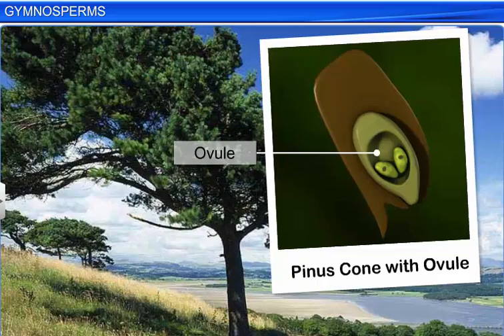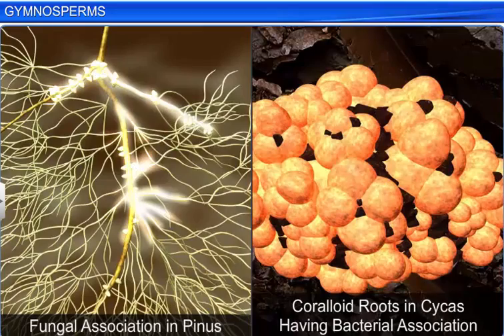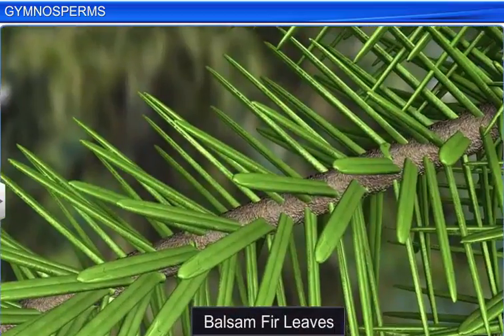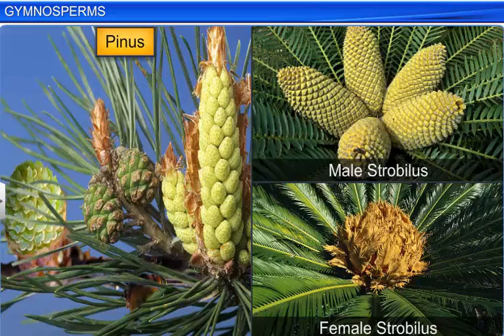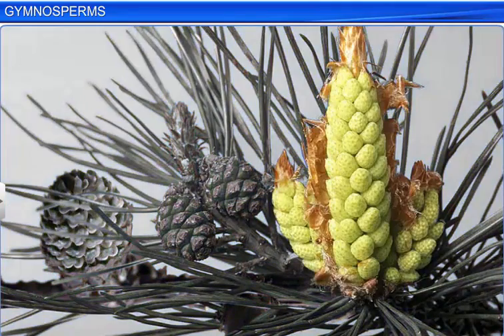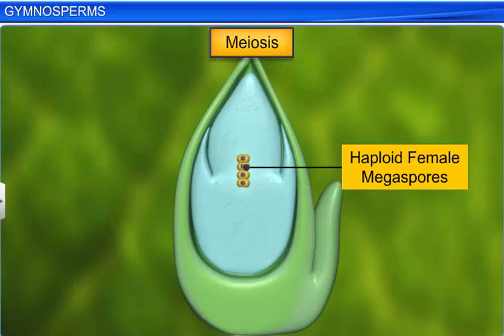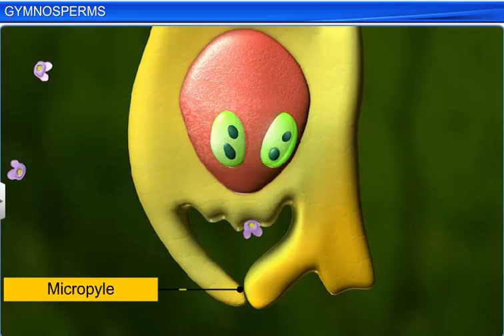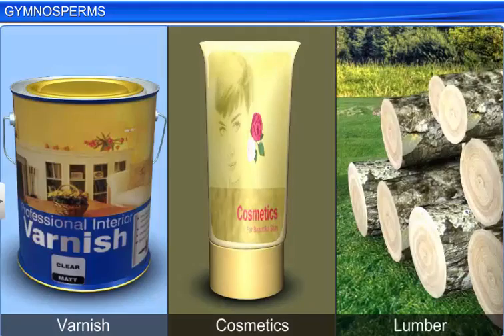CBSE Class 11 Biology ¦¦ Gymnosperms ¦¦ NCERT Animation ¦¦ JEE NEET CBSE